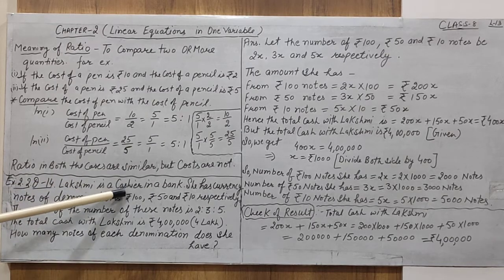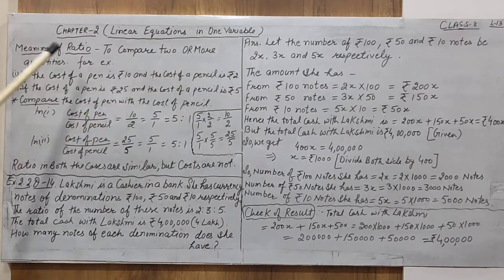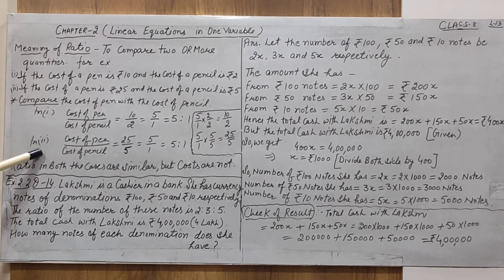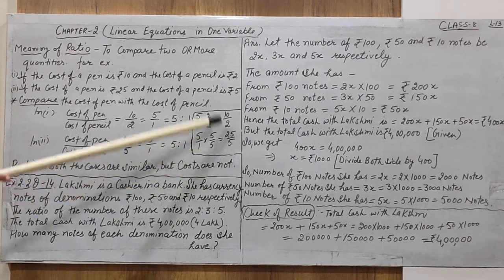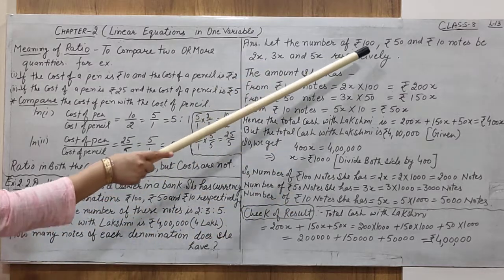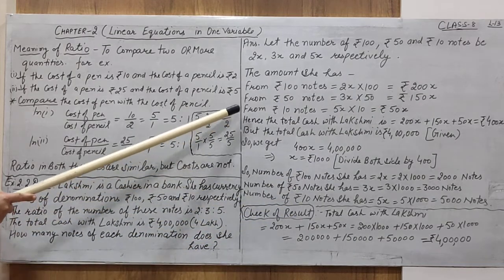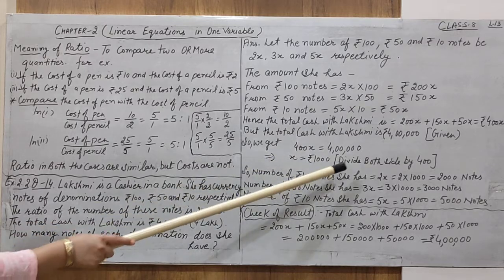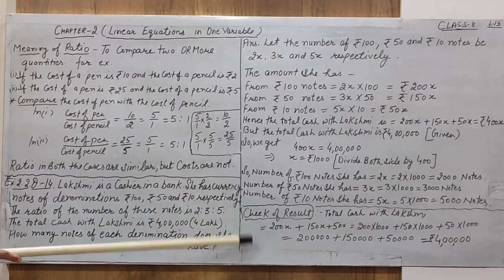8th class.maths.lect 13